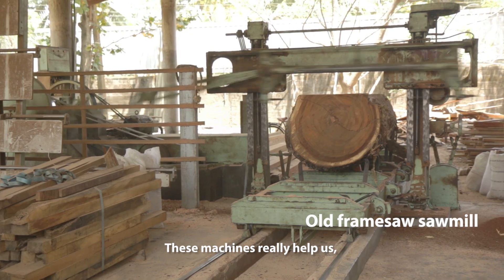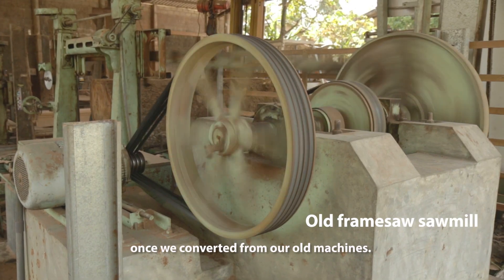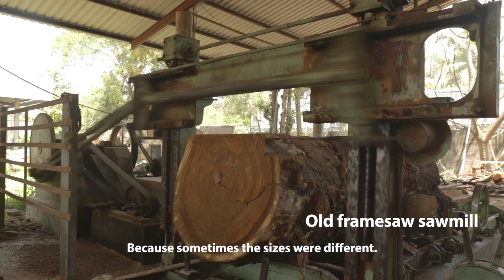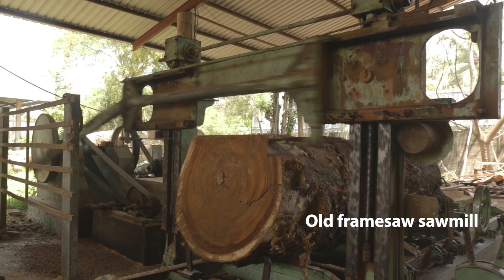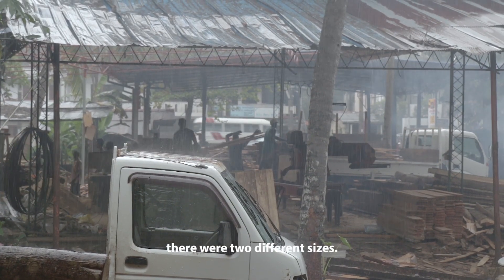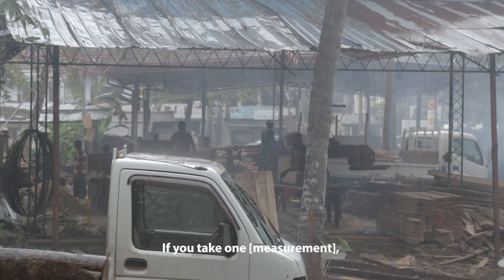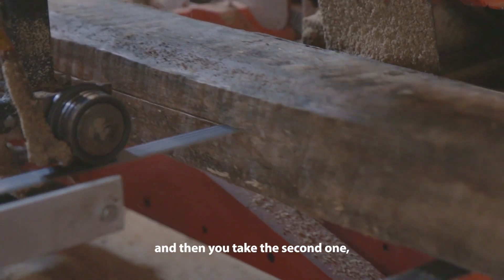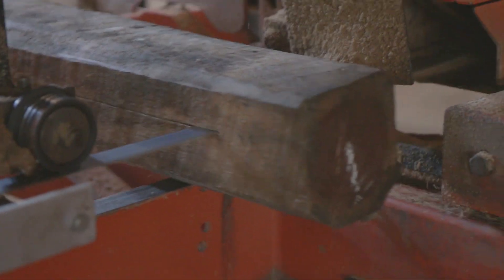Thin-kerf Wood-Mizer Sawmills in Sri Lanka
We spent two weeks traveling throughout the jungles of Sri Lanka, three distinct regions in India, and then up to the mountain kingdom of Bhutan, each day visiting sawmillers who have recently adopted thin-kerf sawmills into their companies. In Europe and in the United States, We are accustomed to hearing sawmillers give us any one of a host of answers to why they chose a thin-kerf sawmill – just starting a woodworking hobby, need a small sawmill on the farm to repair buildings, want to diversify my logging operation, etc.